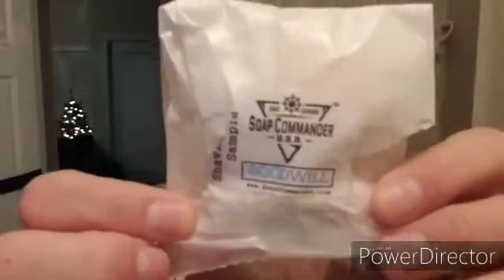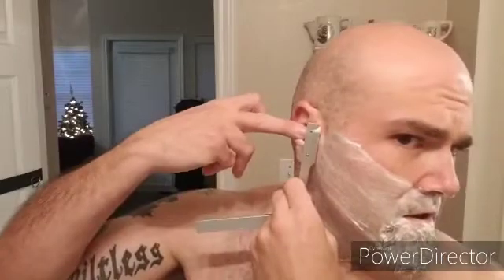Silky Smooth Sunday-12 Shaves of Christmas-Soap Commander Goodwill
My last Christmas themed soap
Soap Commander Goodwill
Focus Slim AL
Gillette Silver blue blade
Danny Schullman horse brush/ synthetic
Nivea 2 in 1 Splash/balm
HeadBlade ATX